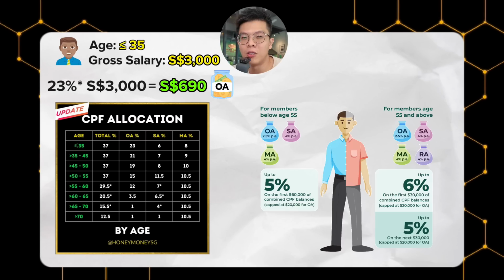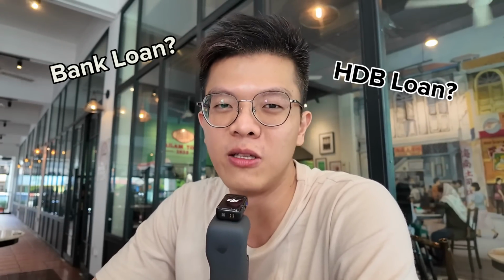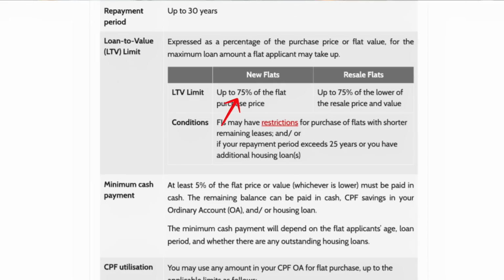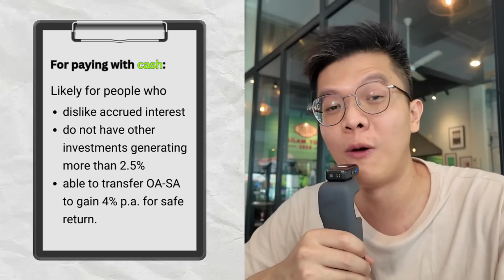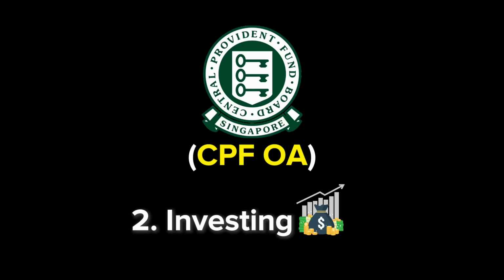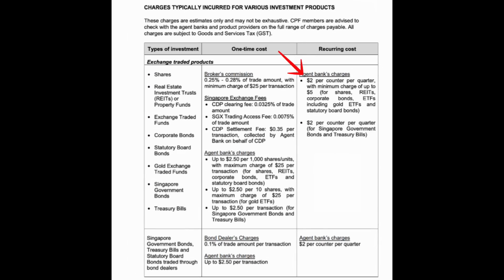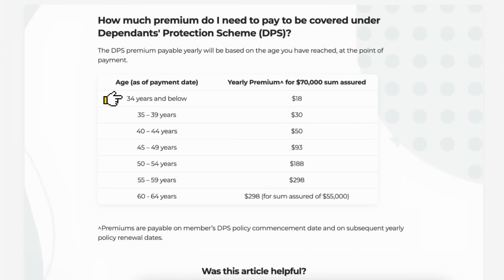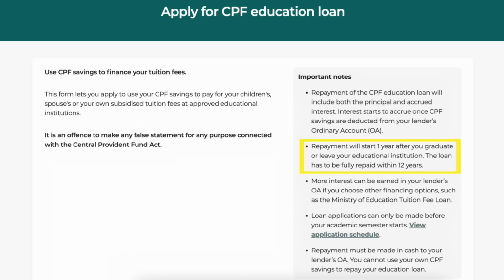CPF Ultimate Guide: Ordinary Account (CPF OA)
Three years ago, I created a 3-part series on CPF to guide you toward a more fulfilling retirement. Now, let’s revisit this important topic, with updates and real-life examples. Continuing the tradition, we'll begin with the Ordinary Account (OA), followed by the Special Account (SA) and Medisave Account (MA).

About the Ordinary Account (OA)
Your OA savings can be used for housing, investing, term insurance, and education, with certain conditions.

For those aged 35 and below, 23% of your salary is allocated to OA.
Earn 2.5% annual interest, with an additional 1% on the first $60,000 if you’re below 55.
For those over 55, the additional interest is 2% on the first $30,000, and 1% on the next $30,000.
Consider transferring amounts above $20,000 from OA to SA for higher returns (4% p.a.). I cover this in more detail in the upcoming SA video.
Housing (For HDB)
Deciding between a bank loan or HDB loan is the first step, with HDB loans currently favorable. Next, decide whether to use CPF or cash for payments.

Use cash if you prefer to avoid accrued interest and have investments generating less than 2.5%.
Use CPF if you have investments yielding more than 4% and understand that accrued interest goes back to your CPF.
My strategy: Since I’ve reached the Full Retirement Sum (FRS) in my SA, I’m more inclined to use CPF for housing payments.
Investing
You can invest amounts above $20,000 in OA or $40,000 in SA, but only in approved products. Pay attention to fees associated with transactions and holdings.
My strategy: I’ve invested in the Amundi Prime USA Fund via Endowus, tracking top US companies. I suggest investing only when your SA is near FRS.

Insurance
The Dependants’ Protection Scheme (DPS) offers basic term life insurance. If you’re a Singapore Citizen or Permanent Resident between 21 and 65, you’re automatically covered.

Affordable premiums with solid coverage make it worth keeping.
Education
The CPF Education Loan Scheme covers approved institutions, with a 2.5% opportunity cost and accrued interest. Repayment begins one year after graduation, and must be completed within 12 years, paid in cash.

Summary of CPF OA

Housing: Helps you afford your property.
Investing: Potential for higher returns compared to OA interest.
Insurance: Affordable premiums with decent coverage.
Education: Provides a loan option for your own, spouse’s, or children’s education.